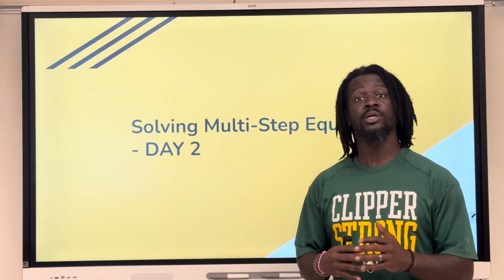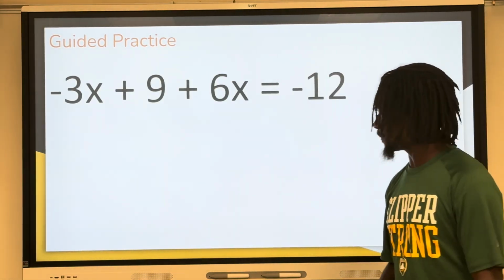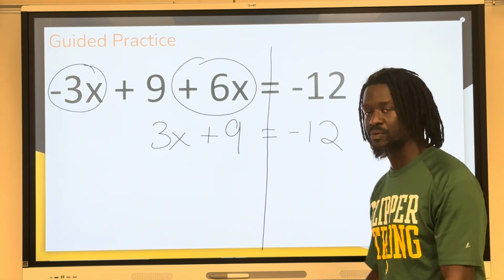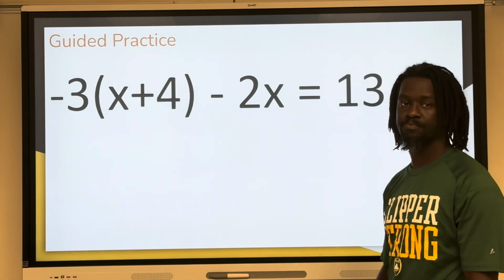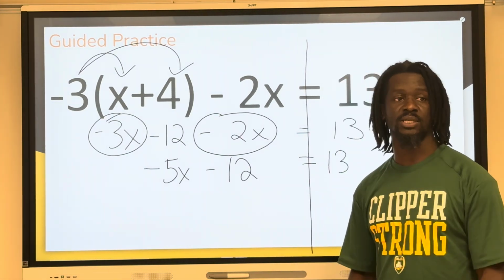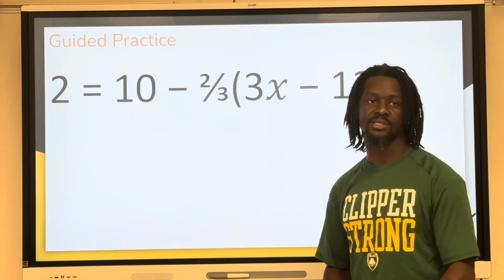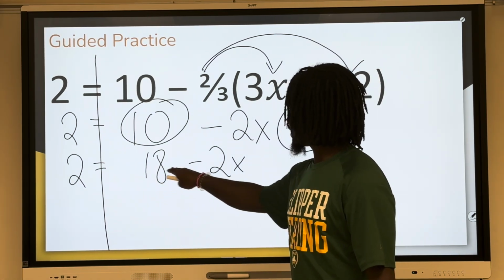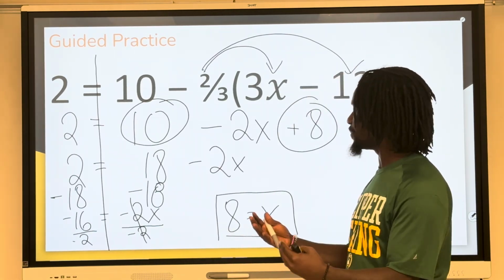Solving Multi-Step Equations (Combining Like Terms)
In this video, you will learn how to solve multi-step equations with the variable on one side.